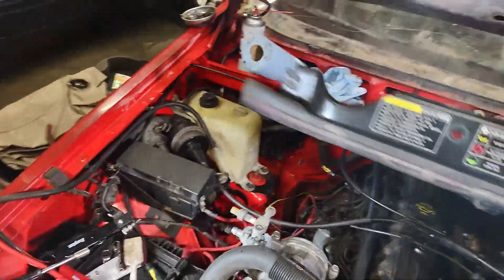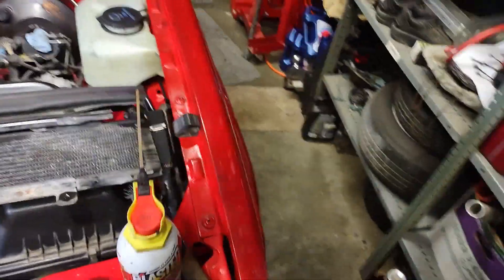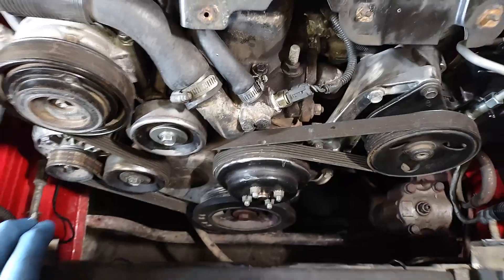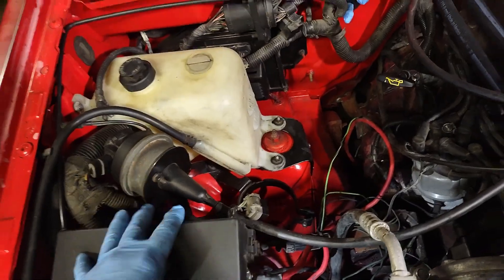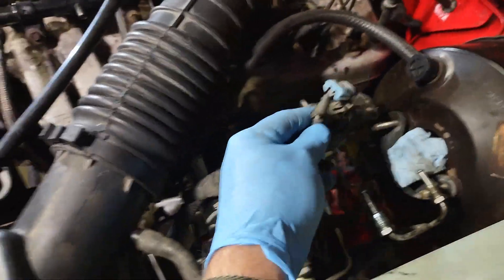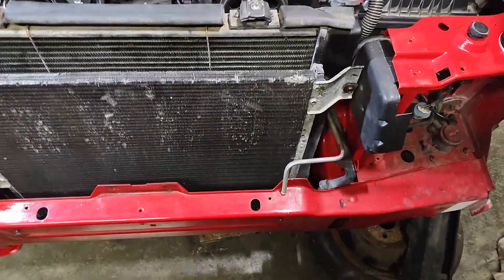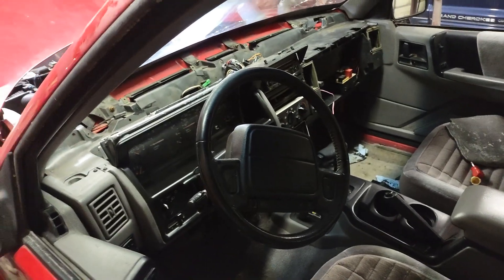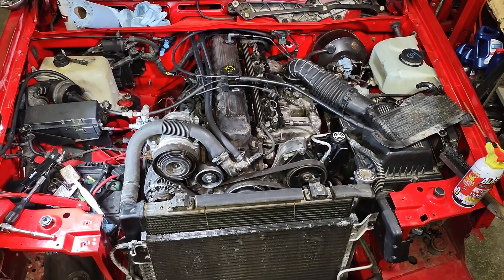Step (11) 1995 Grand Cherokee ZJ Burn Victim Recovery - Ambient Air Sensor & More Assembly.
Step (11) 1995 Grand Cherokee ZJ Burn Victim Recovery, Ambient Air Sensor I realize HEPO didn't have, & More Assembly.